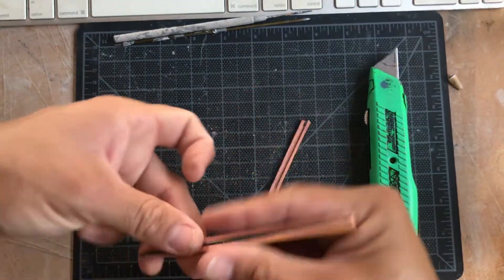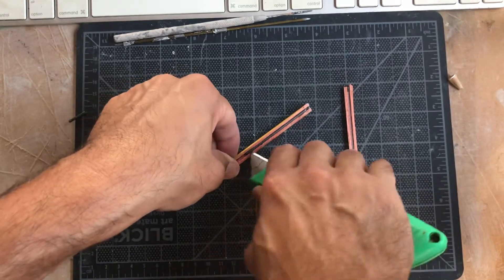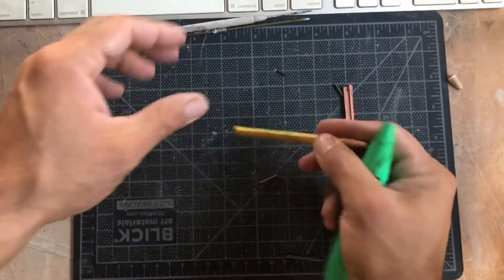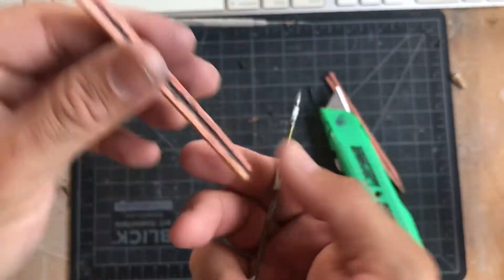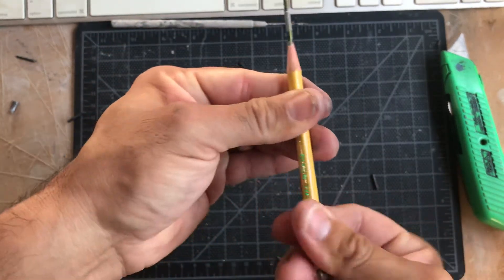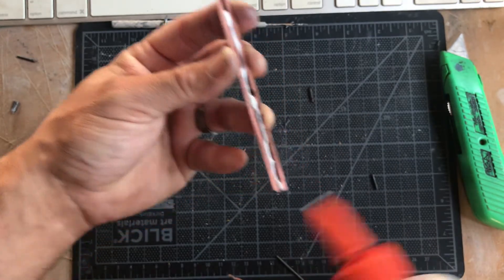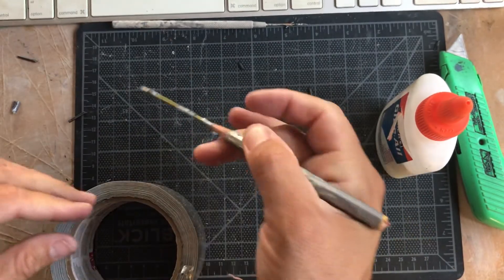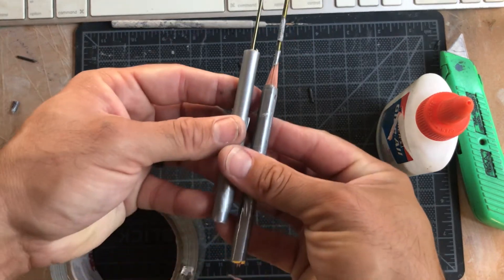Needle tool, step 2. Handle